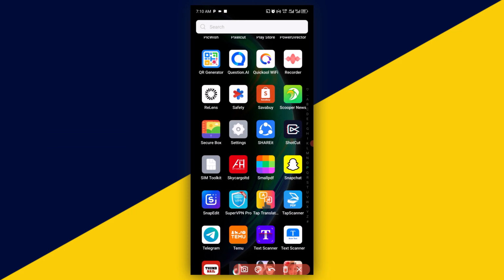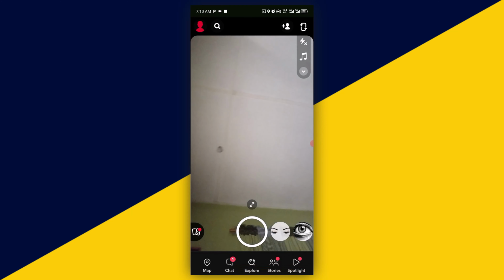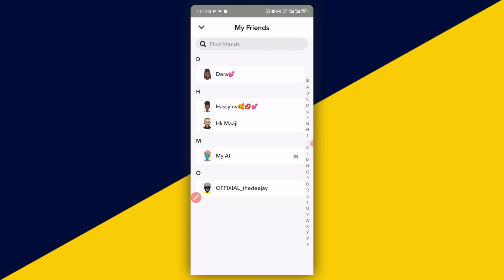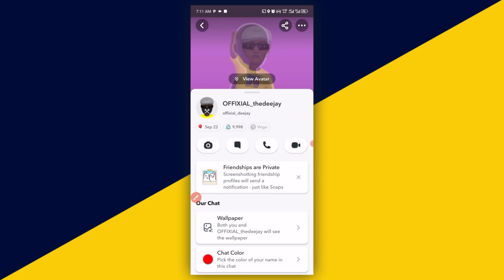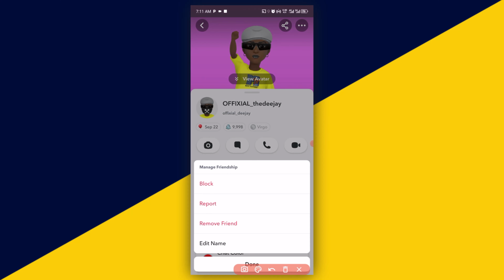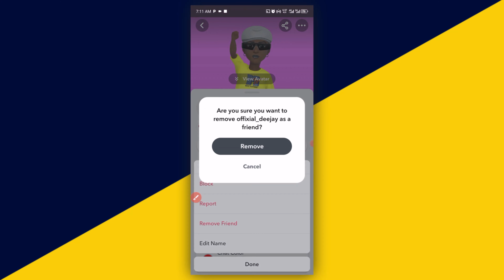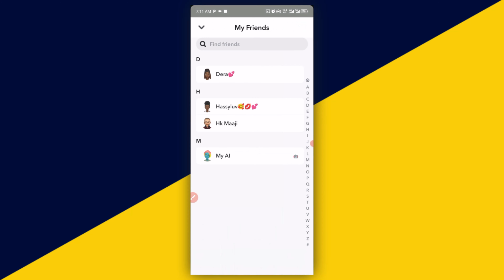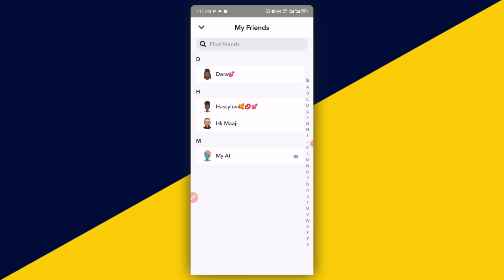How to Unfriend Someone in Snapchat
Navigating the ever-changing world of social media can be tricky, especially when it comes to managing your friend list. In this video, we'll show you how to unfriend someone on Snapchat seamlessly. Whether you're looking to declutter your friend list, maintain privacy, or simply remove someone for personal reasons, we've got you covered with easy-to-follow steps.

In this video, you will learn:
- How to access your friend list on Snapchat.
- Step-by-step instructions to unfriend someone from your list.
- The difference between blocking and unfriending someone on Snapchat.
- Tips for managing your friend list effectively.
- How to customize your Snapchat privacy settings.

Why you should watch:
- Ensure your Snapchat experience remains enjoyable and tailored to your preferences.
- Perfect for anyone wanting to maintain privacy and control over their social media connections.
- Stay informed about the latest Snapchat features and friend management tools in 2025.
- Gain confidence in managing your online presence.